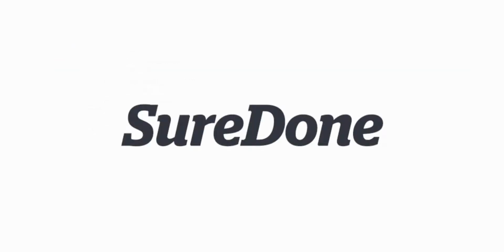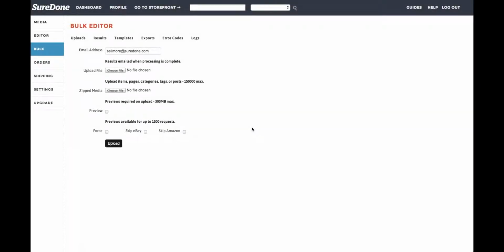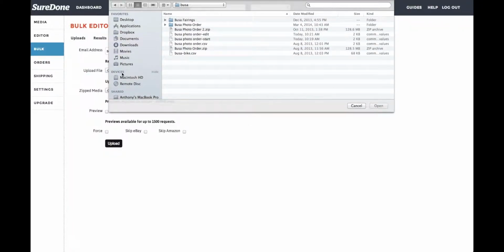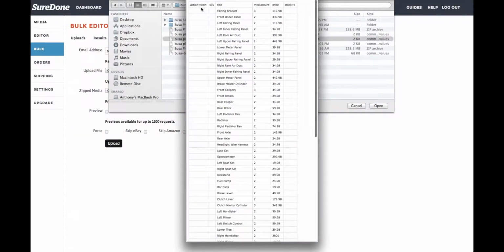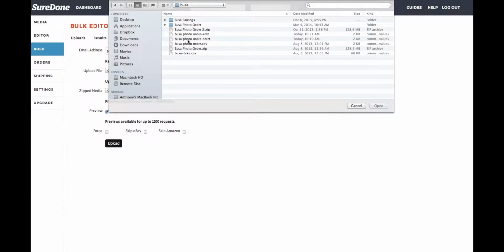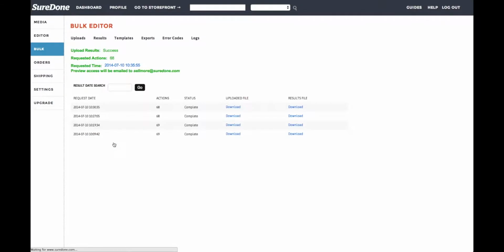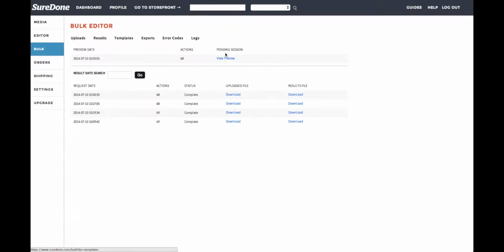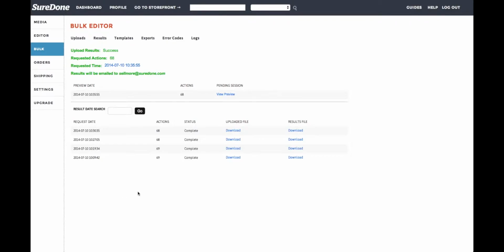Bulk Upload 150,000 Products to eBay, Amazon, Google Shopping & Your eCommerce Storefront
Bulk upload new catalogs, edit existing products and update across eBay, Amazon, Google Shopping all at once instead of doing it one marketplace at a time.